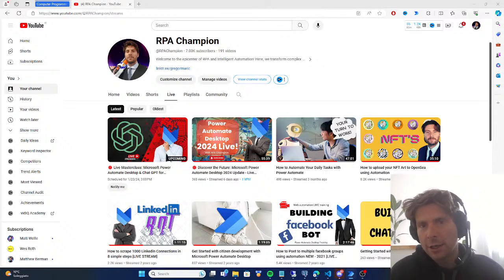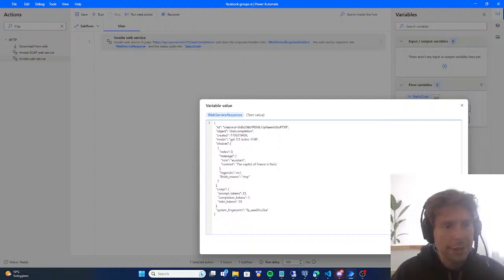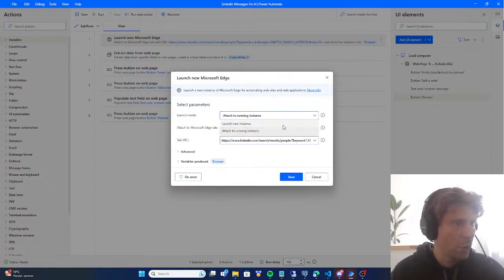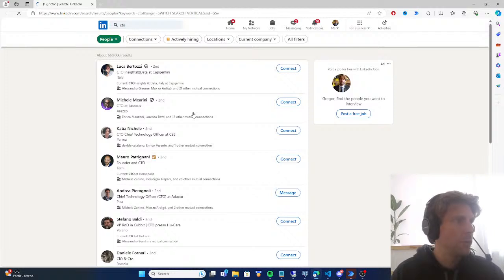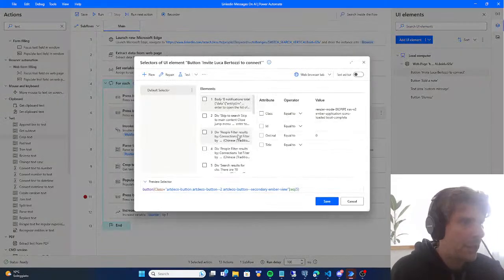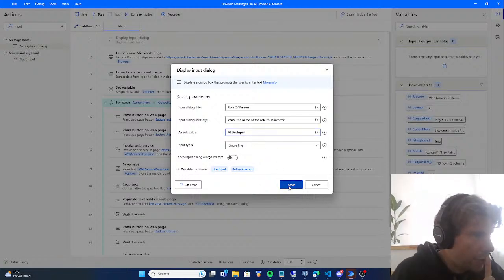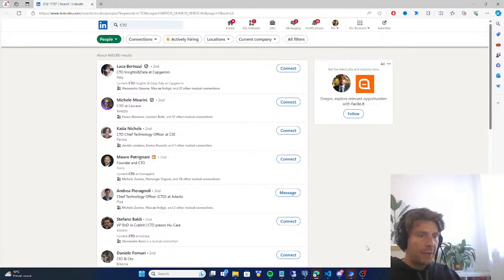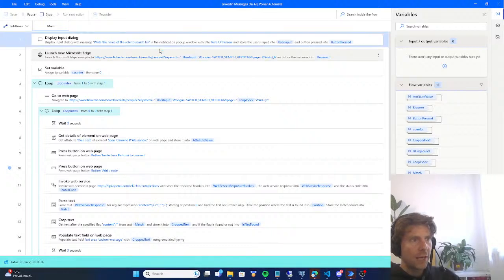🔴 Live Masterclass: Microsoft Power Automate Desktop & Chat GPT for Automation Excellence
🔥🤖 Join the LIVE masterclass to explore the cutting-edge integration of Microsoft Power Automate Desktop and GPT ! In this interactive session, we'll dive deep into how you can leverage these powerful tools to revolutionize your workflow and automation strategies.

🚀 What You'll Learn:

Fundamentals of Microsoft Power Automate Desktop: Get a solid understanding of what Power Automate Desktop is and how it can transform your daily tasks.
Introduction to GPT: Discover the capabilities of GPT and how it's changing the landscape of AI and automation.
Step-by-Step Integration Guide: We'll walk you through integrating GPT with Power Automate Desktop, showcasing practical examples and real-world applications.
Automating Complex Tasks: Learn how to automate complex and repetitive tasks using the synergy of Power Automate Desktop and GPT.

Live Q&A Session: Have your questions answered in real-time by our expert and engage with a community of like-minded individuals.

👨‍💻 Who Should Join:
Tech enthusiasts
IT professionals
Business automation specialists
Anyone interested in AI and automation

📆 Set your reminders and join me for this not-to-miss live session. Enhance your skills, learn from the experts, and take your first step into the future of automation!